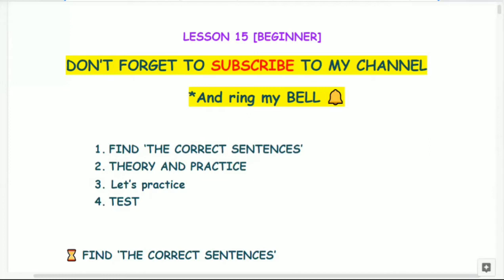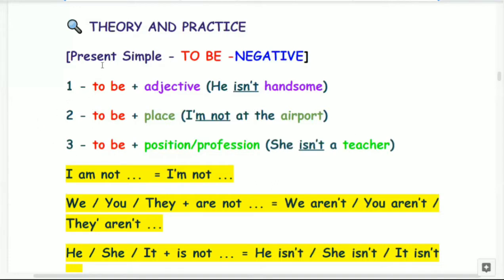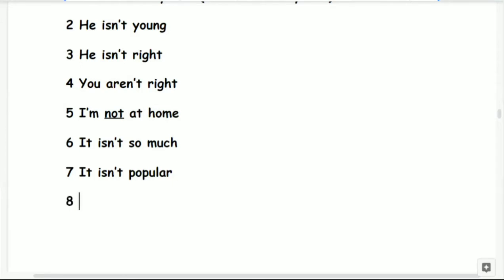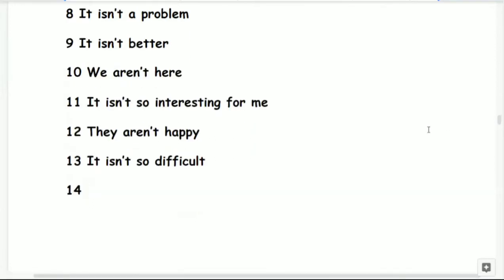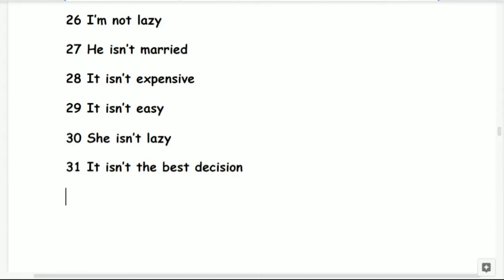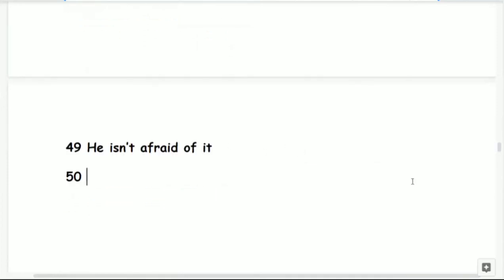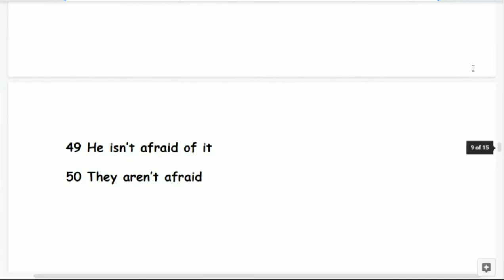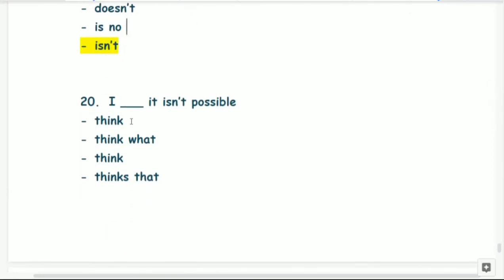BAŞLANĞIC SƏVİYYƏ İNGİLİS DİLİ DƏRSLƏRİ. BEGINNER ENGLISH - LESSON 15 (TO BE FELİ - NEGATIVE/İNKAR)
Beginner səviyyəsi üzrə 15-ci dərsimizin mövzusu "TO BE (AM / IS / ARE - NEGATIVE)"

00:00 Start
00:38 Find The Correct Sentences
04:35 Theory And Practice
07:49 Let's Practice
26:27 Test

Mən Aslanov Ruslan hal-hazırda İngilis dilini intensiv şəkildə öz üzərimdə işləyərək fərdi şəkildə öyrənməklə məşğulam. Bu YouTube kanalını açmaqda məqsədim İngilis dilini öyrəndiyim metodu sizinlə paylaşmaq və bu yolda sizi həvəsləndirməkdir. Tutduğumuz vəzifədən, məqamdan asılı olmayaraq həyatımızın hər bir sahəsində bizim köməyimizə gələcək bu beynəlxalq dili gəlin birlikdə öyrənək..!

Bu video dərslər silsiləsi özündə İngilis dilinin 6 səviyyəsi (Beginner, Elementary, Pre-Intermediate, Intermediate, Upper-Intermediate, Advanced) üzrə materialı cəmləşdirir.

İngilis dilini öyrənmək istəyən hər bir kəsin dərsləri diqqətlə dinləməsi və lazımi məqamları özündə qeyd etməsi məsləhət görülür.

Unutmayaq ki, gələcəyimiz və gələcəkdə harada olacağımız bizim öz əlimizdədir.

Instagram səhifəmdə bu dərslərə əlavə olaraq grammar, phrasal verbs, idioms və s. paylaşımlar paylaşılacaqdır.

ƏLAVƏ: Əgər kontent həqiqətən də sizə faydalı gəlirsə kanala abunə olub zəng düyməsinə klikləyək. Kontentin inkişafına yardım etmək istəyirsinizsə dostlarınızı kanalımıza dəvət edin ki, onlar da bu dərslərdən yararlana bilsin.